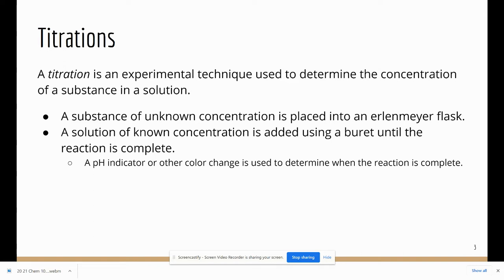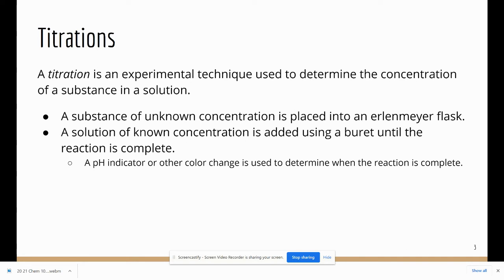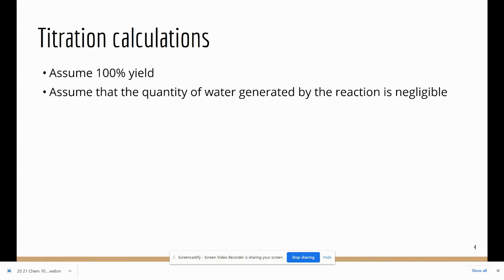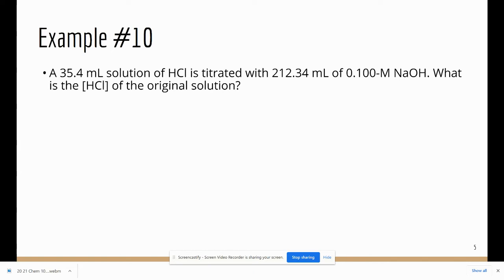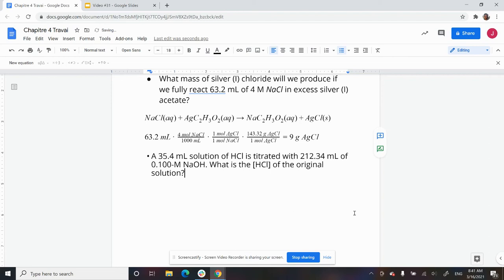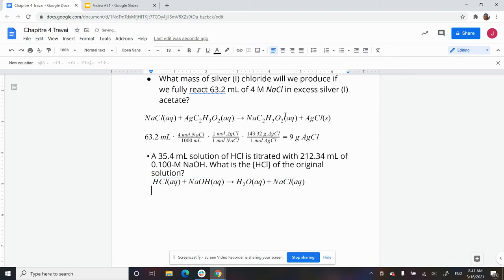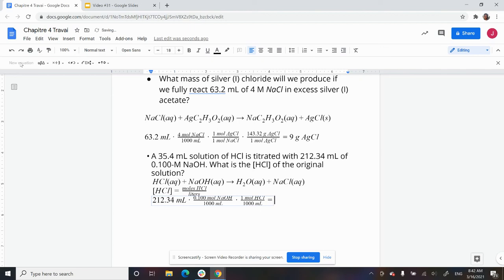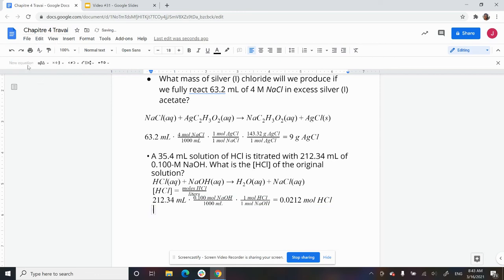20 21 Chem 10HH Video #31